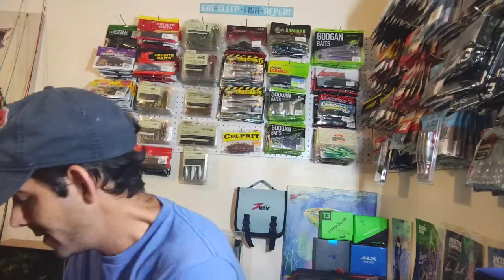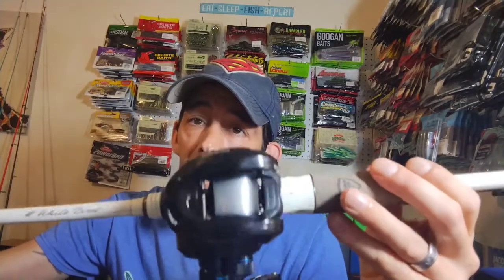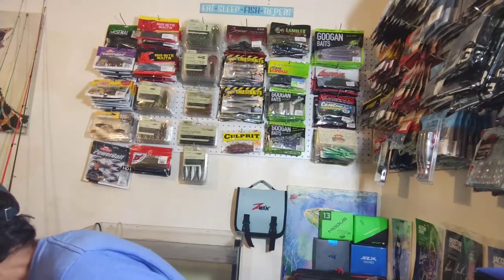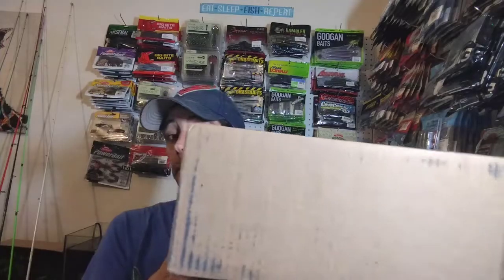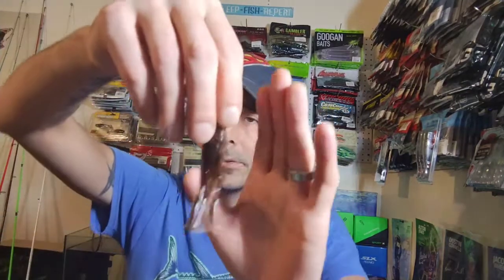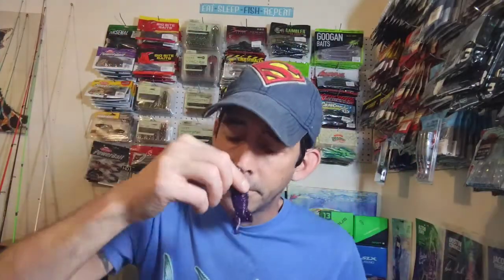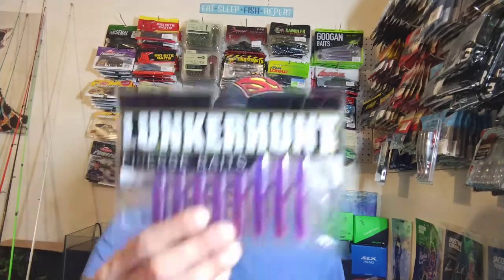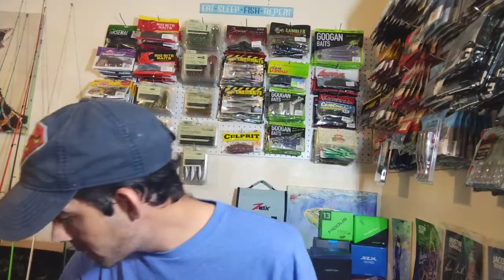New Baits Plus Reel Giveaway!!!